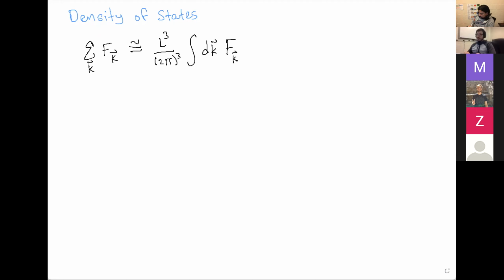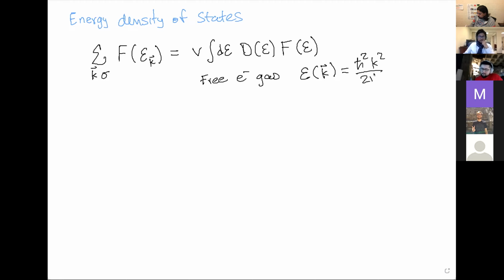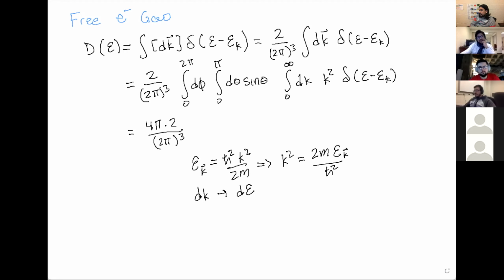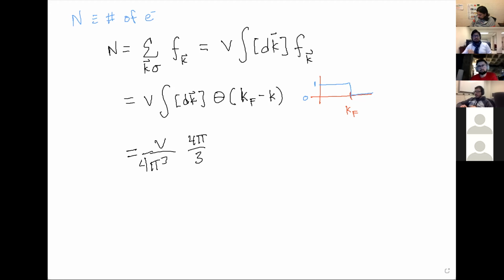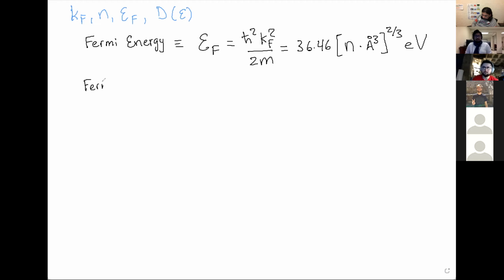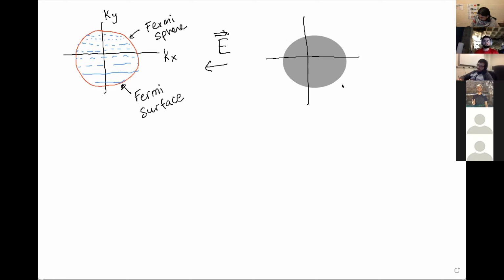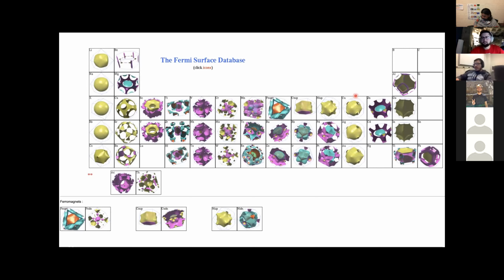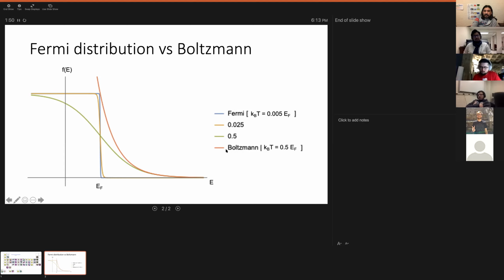Density of States - Lecture 4